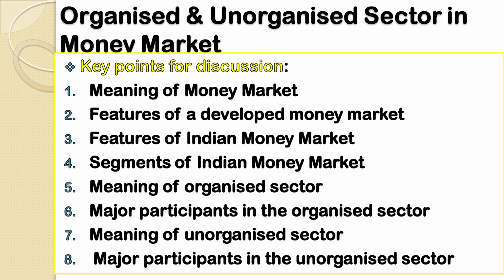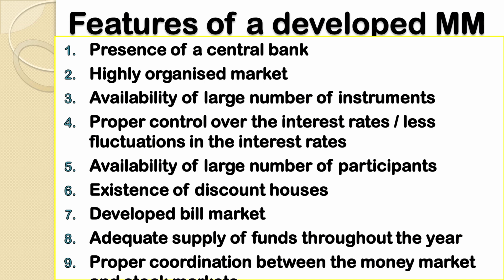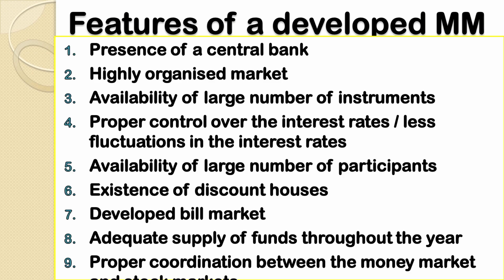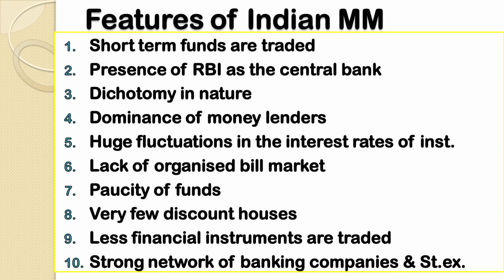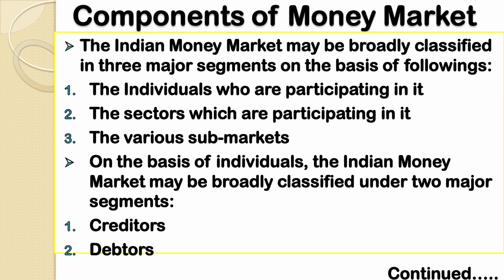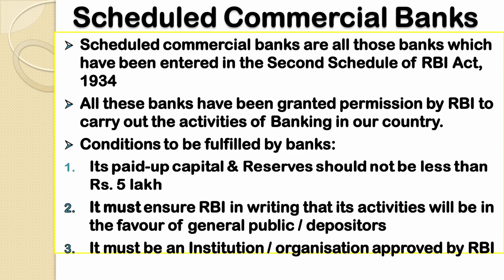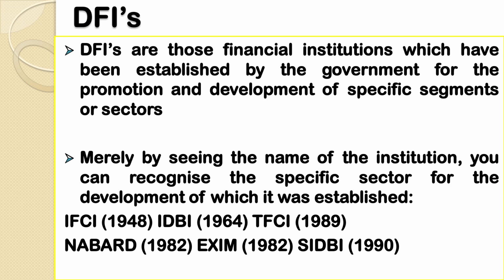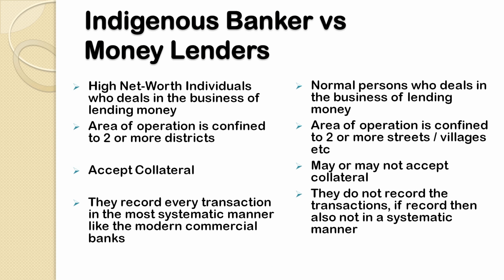Lecture 13: Organised & Unorganised Sector of MM